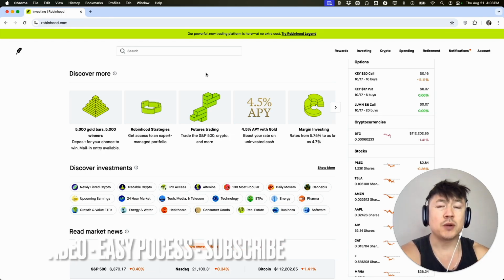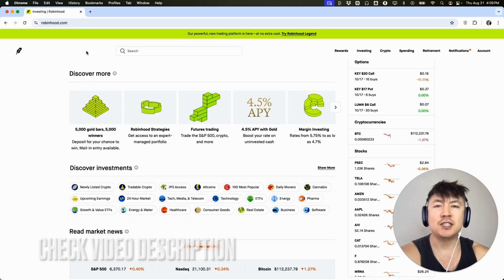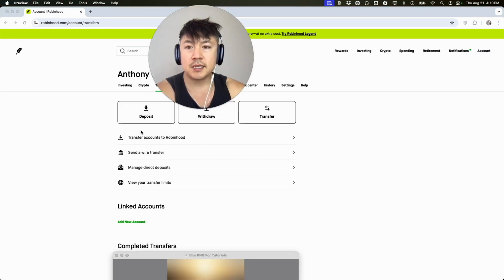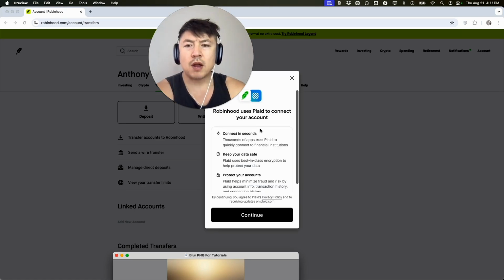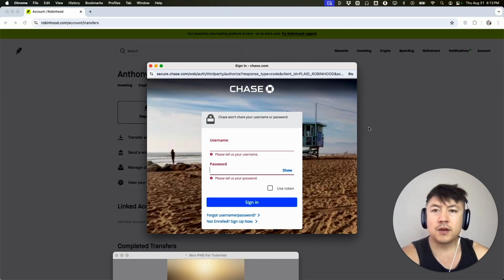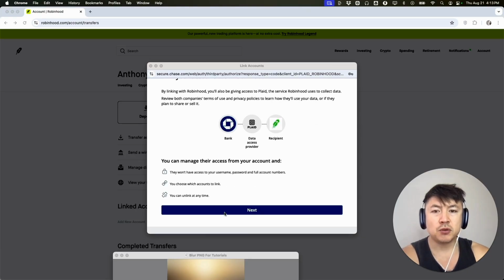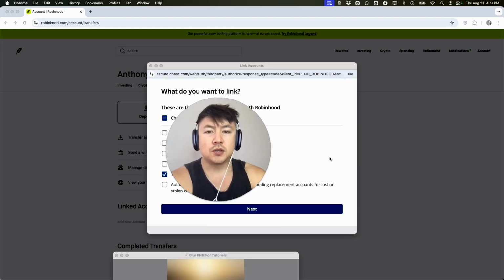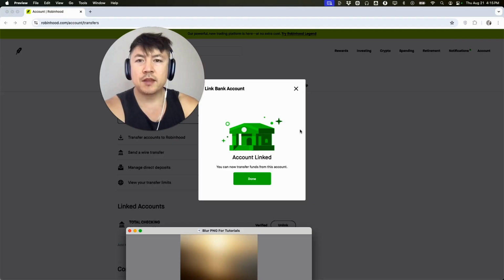✅ How To Connect Bank Account To Robinhood 🔴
Robinhood is a U.S.-based financial services company best known for its commission-free trading app, which allows users to buy and sell stocks, ETFs, options, and cryptocurrencies. Founded in 2013, it popularized zero-commission trading and helped drive broader accessibility to investing, especially among younger and first-time investors. The platform offers features like fractional shares, cash management, and educational tools, but it has also faced scrutiny over outages, regulatory challenges, and its role in events like the GameStop short squeeze.